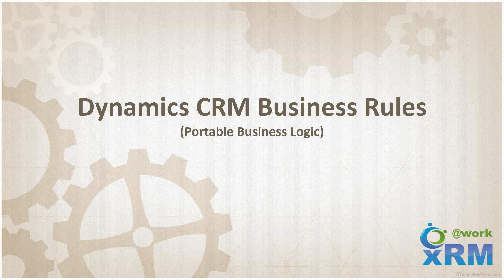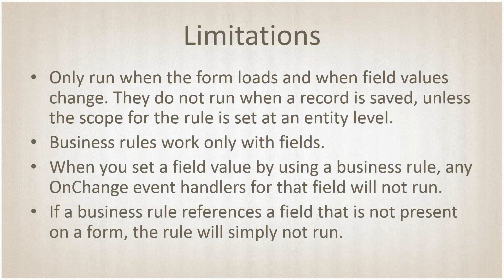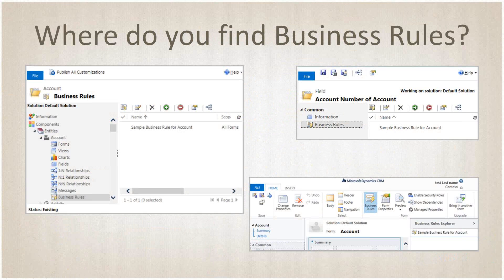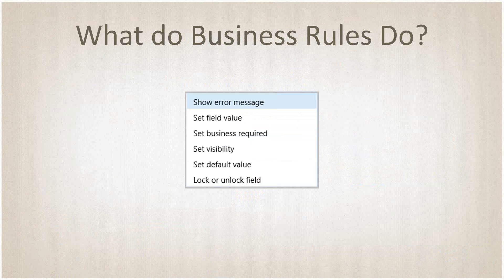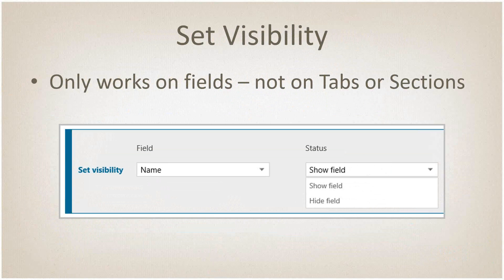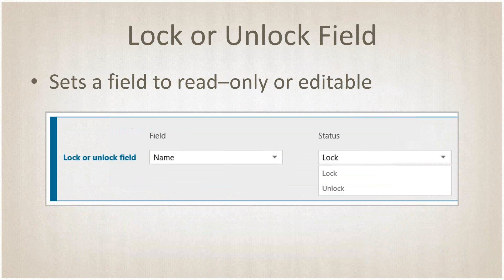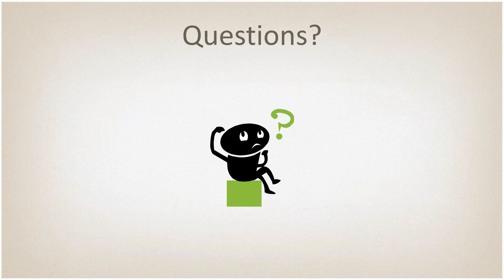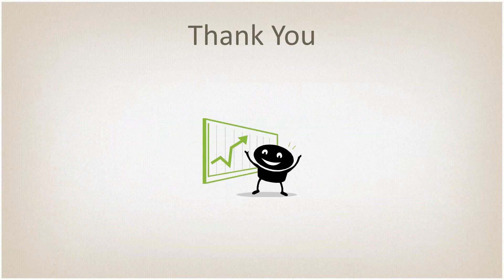DYNAMICS CRM Business Rules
Learn the basics of configuring Business Rules (Portable Business Logic) as an alternative to writing JavaScript.

Do you have an idea for a topic that you would like to see covered in my Teaching on Tuesdays webinar series?  If so, then add your idea or vote up other ideas,